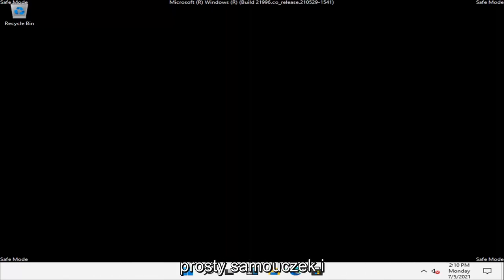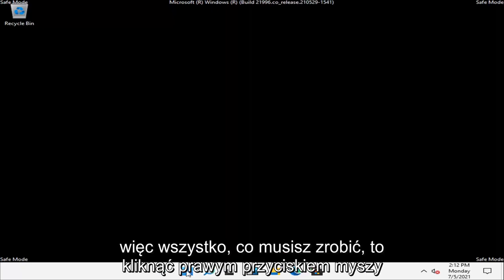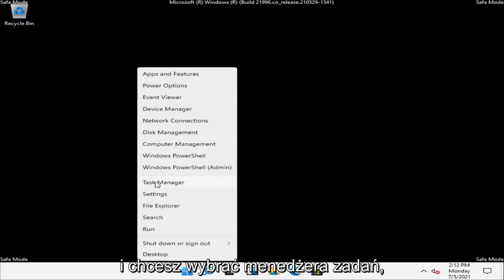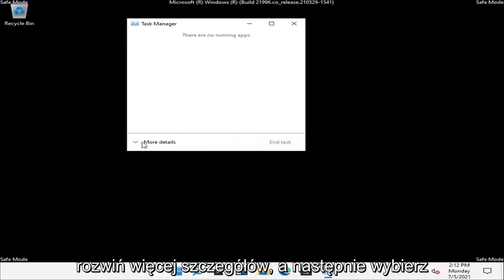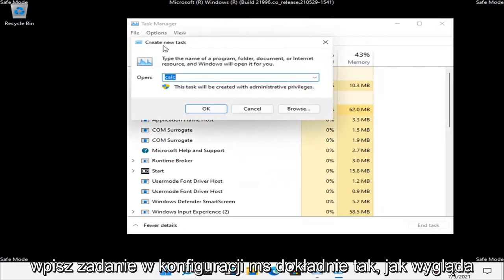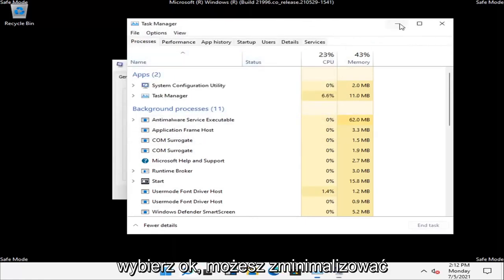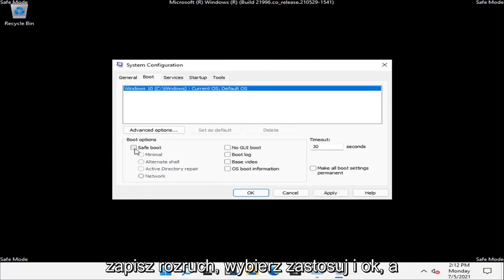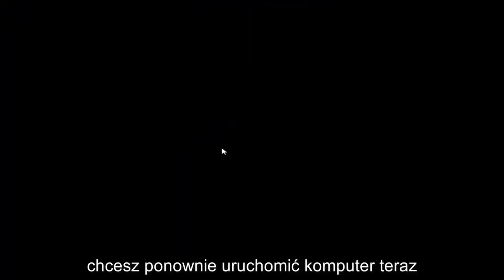Jak wyłączyć tryb awaryjny podczas uruchamiania w systemie Windows 11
Jeśli system Windows utknął w trybie awaryjnym, musisz dowiedzieć się, co powoduje problem.

Problemy omówione w tym samouczku:
wyłącz system Windows w trybie awaryjnym 11
wyłącz wiersz polecenia systemu Windows 11 w trybie awaryjnym
wyłącz system Windows rozruchowy w trybie awaryjnym 11
jak wyłączyć tryb awaryjny?